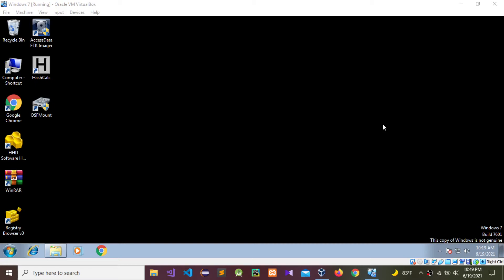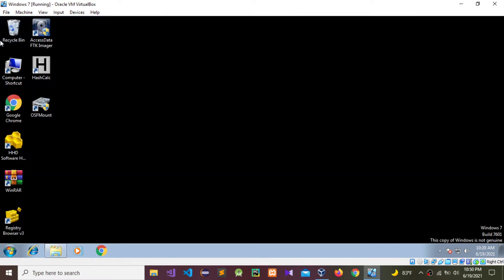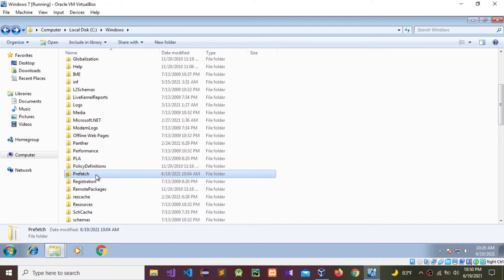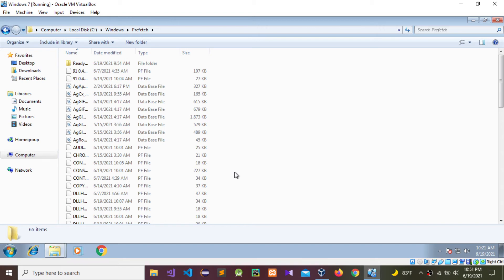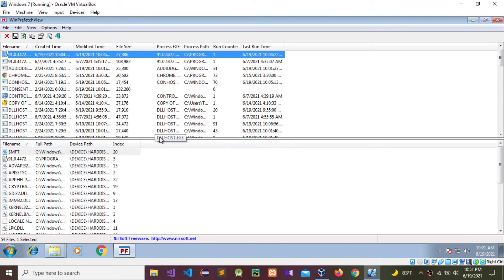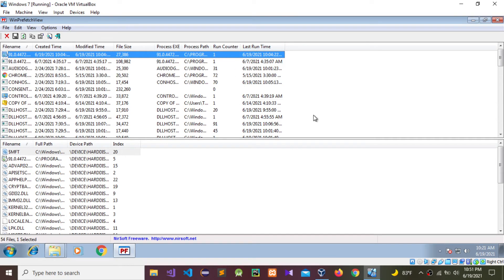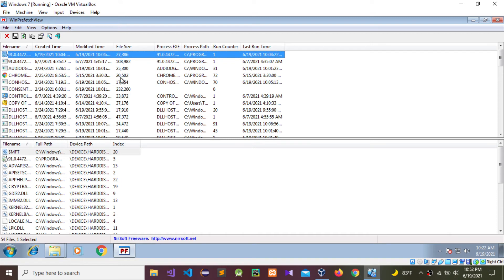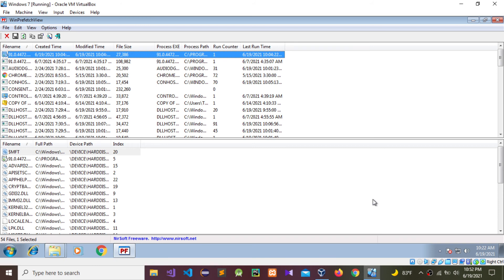How to Analyze Prefetch Files in Windows Using WinPrefetchView tool | Forensics Analysis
In this video I am going to show, how to Analyze Prefetch Files in Windows Using WinPrefetchView tool | Forensics Analysis.

Wireshark Tutorials

1) How to find http request
2) How to find dns and icmp request
3) How to find time (start time, end time and time range) in captured packets
4) And other related questions.